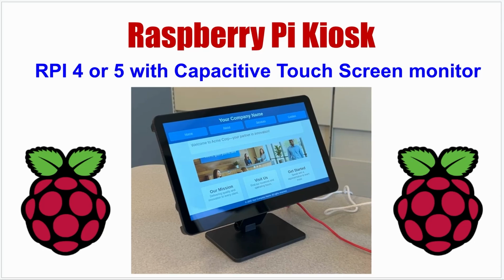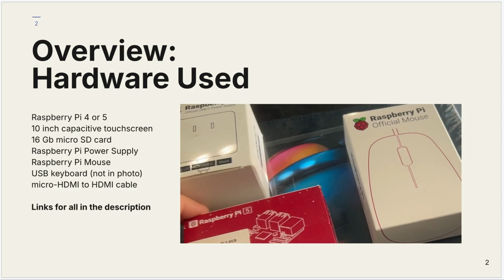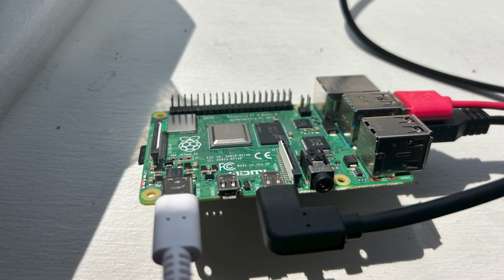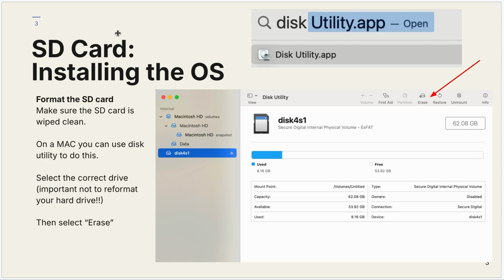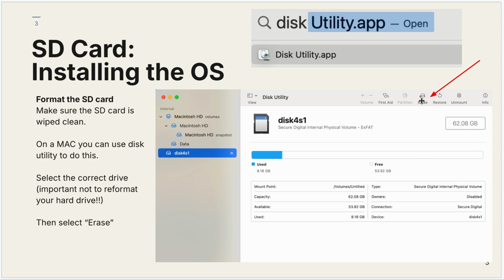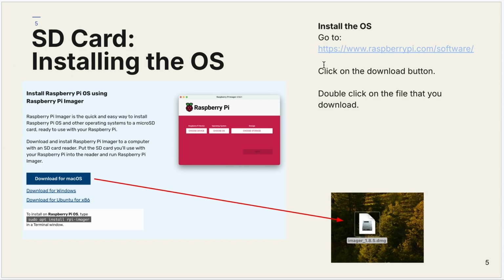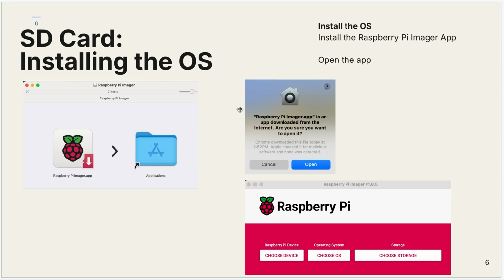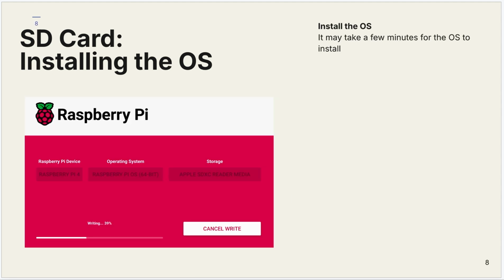RPi Kiosk Part 1 - Installing Raspberry Pi OS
In this multi part video I explain how you can create your own custom (& inexpensive) touch screen kiosk using a Raspberry Pi and a touchscreen monitor. In part 1, I list all the hardware you will need and I step you through the process of installing the free Raspberry Pi Operating System.

Here is the hardware used:
Raspberry Pi 4
Raspberry Pi 5
Raspberry Pi Mouse and Keyboard
Raspberry Pi Power Supply
SD Card
SD Card with OS pre installed
10 inch touchscreen monitor
HDMI Cord